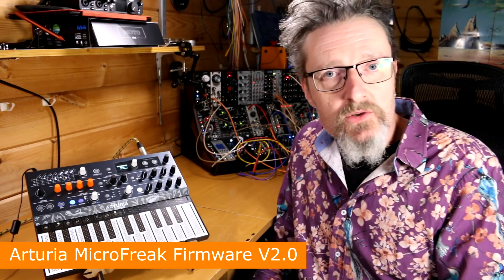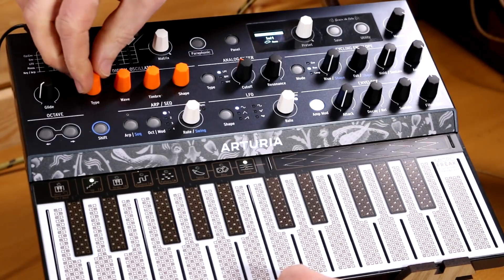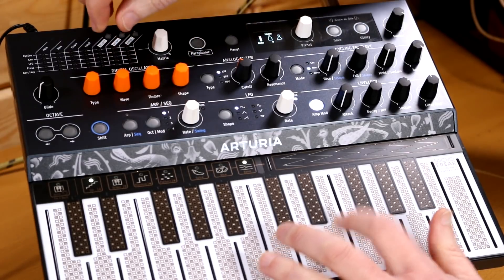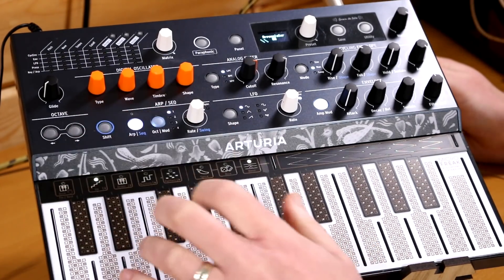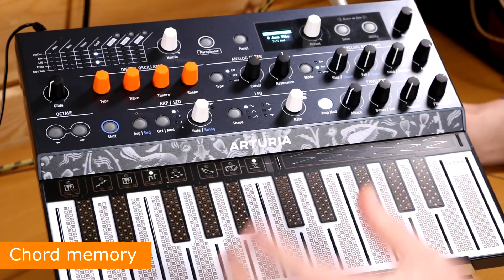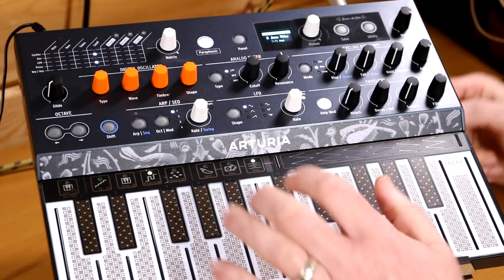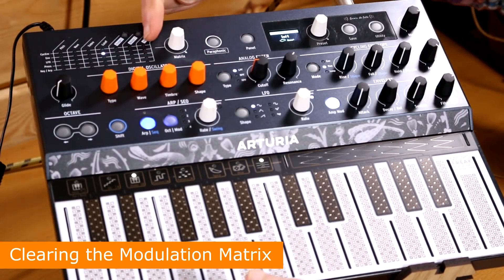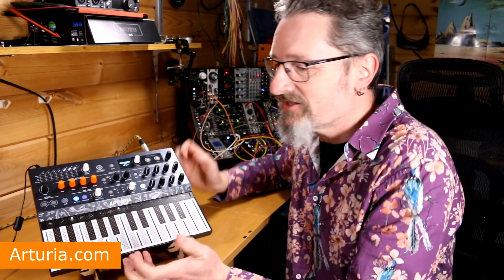Arturia MicroFreak v2.0 firmware update - what's new?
The new firmware update announced at NAMM 2020 includes a Noise Oscillator, Chords, Scales, Sequencer Pattern copying and clearing the Modulation Matrix.